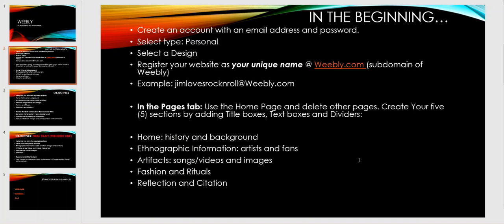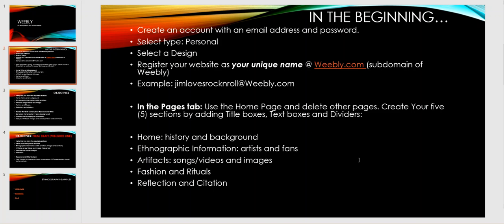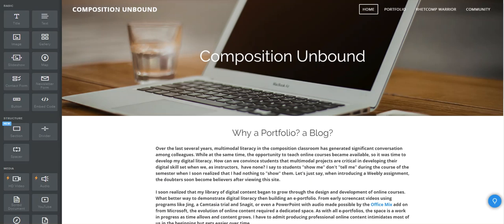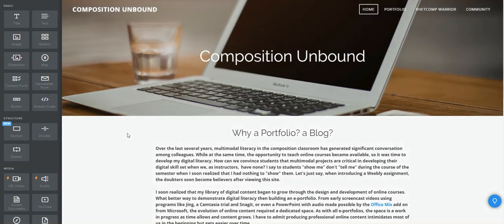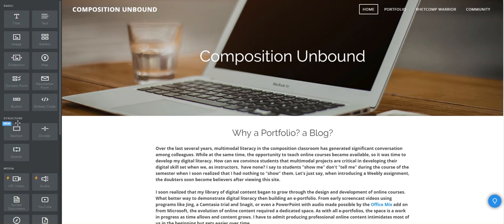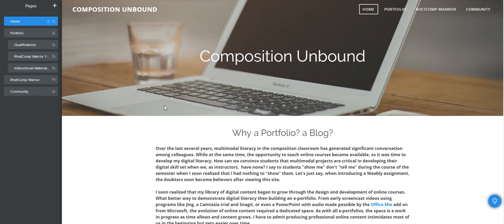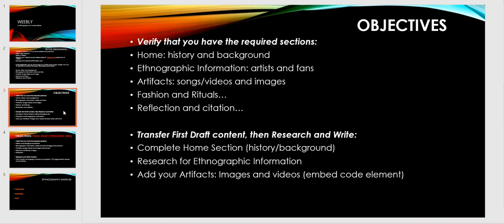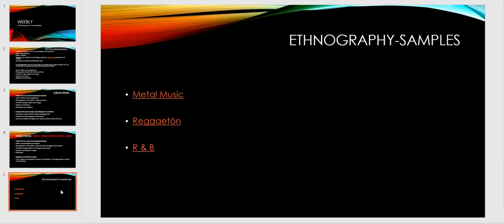The Weebly Ethnography